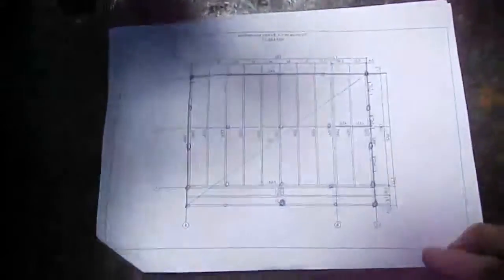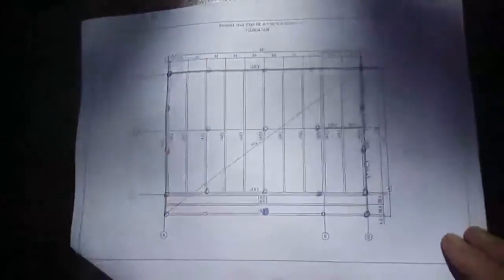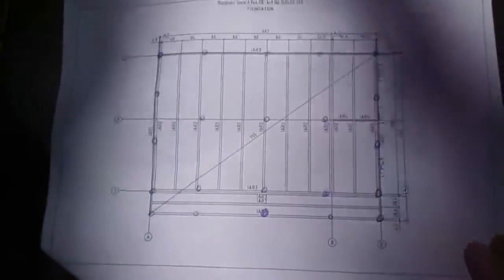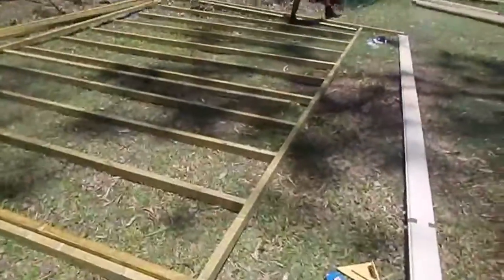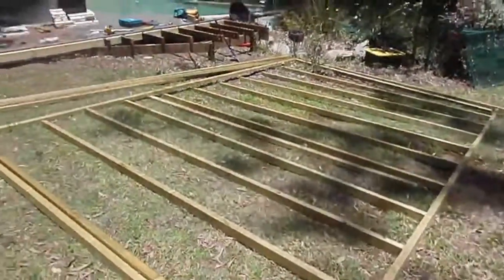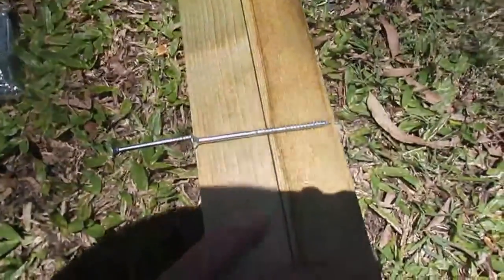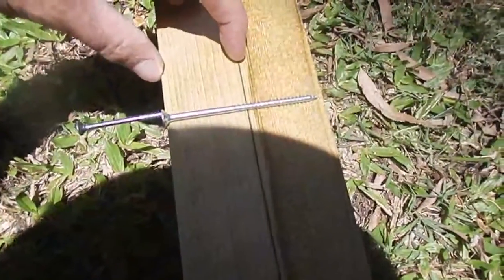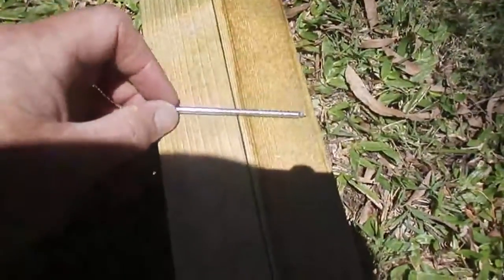Cabin Life Construction Video 1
Here is a quick onsite video on how to put the base together on a cabin life cabin kit. A more professional detailed video is of our construction method is coming soon.